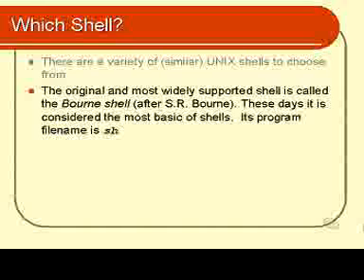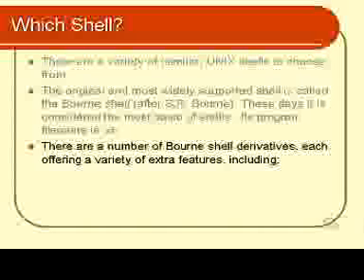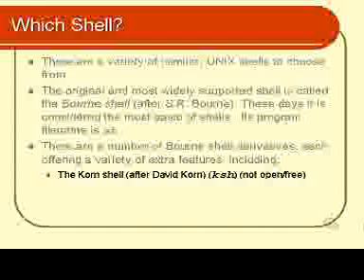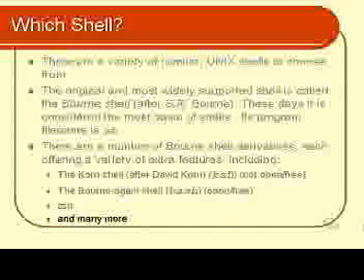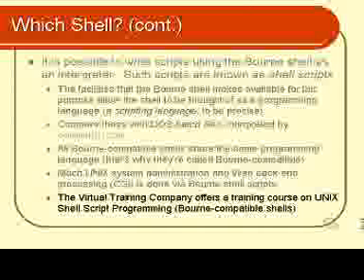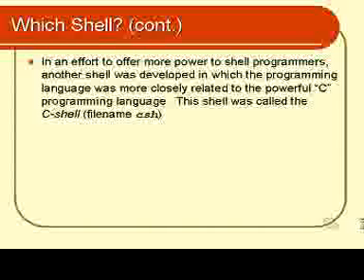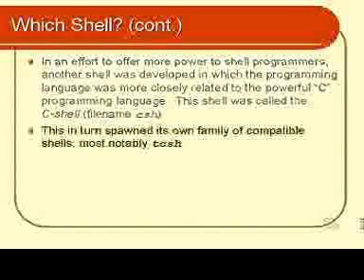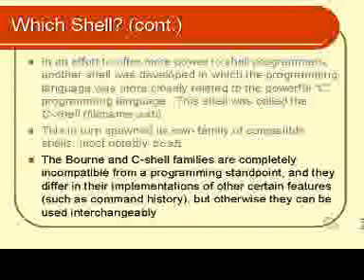Linux Basic : Which Shell part 2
how to write shell scripts.
how to run shell scripts